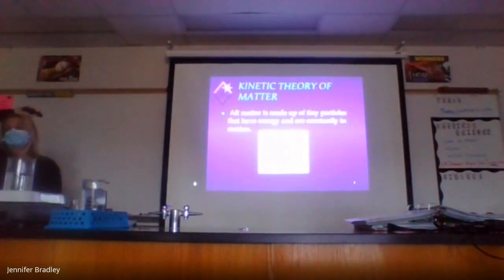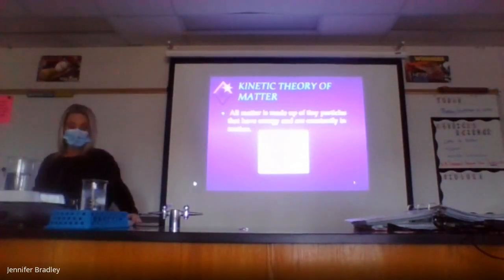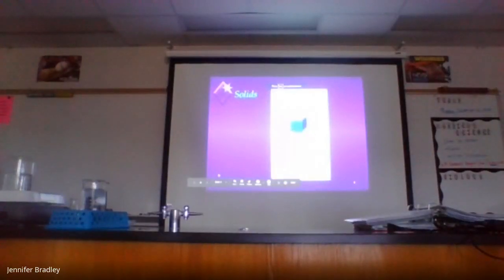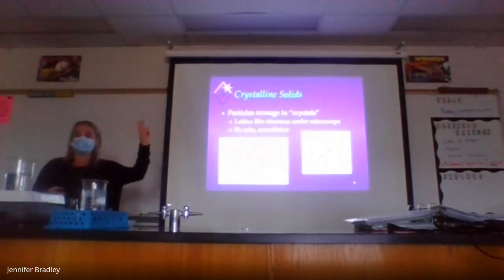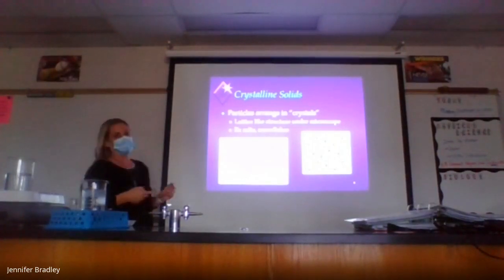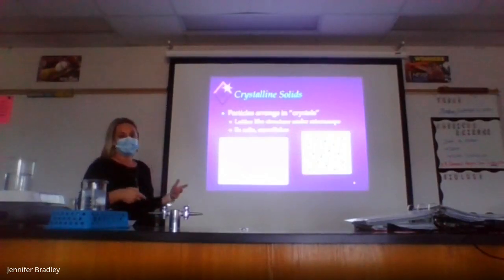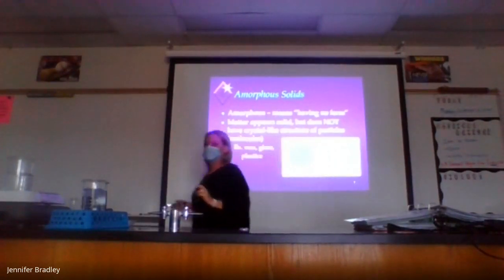GM Physical Science 9 21 2020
Distance LearningFall 2020